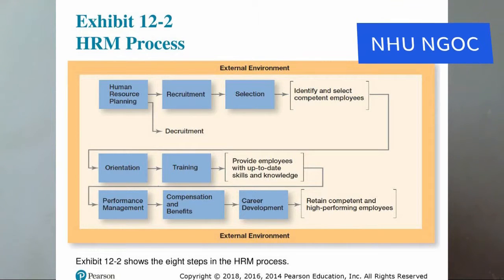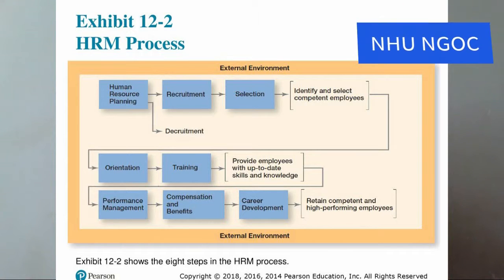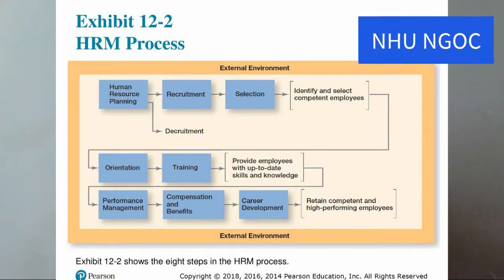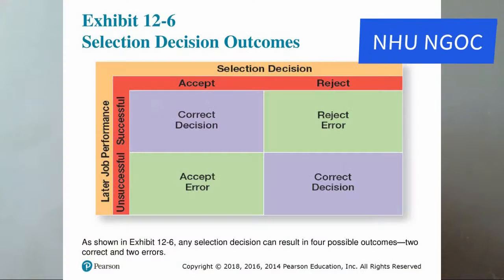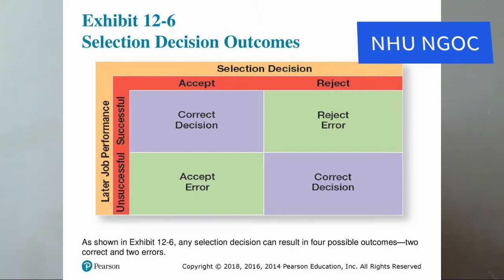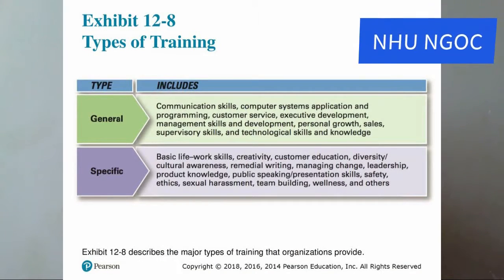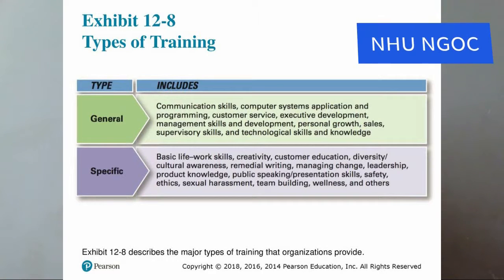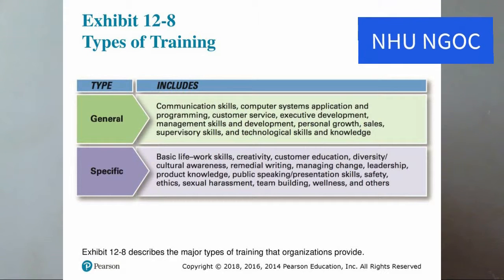Group 6 PM chap 12 and 13